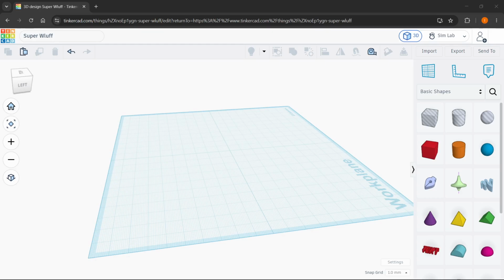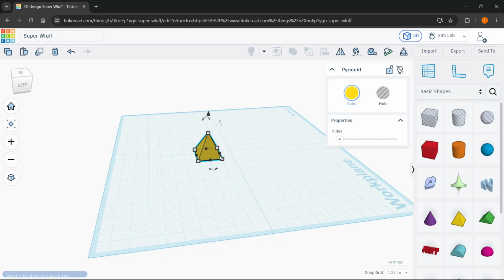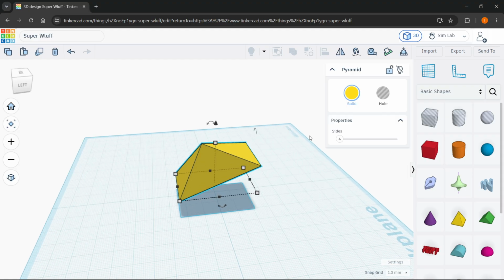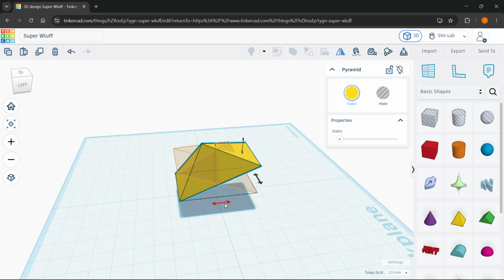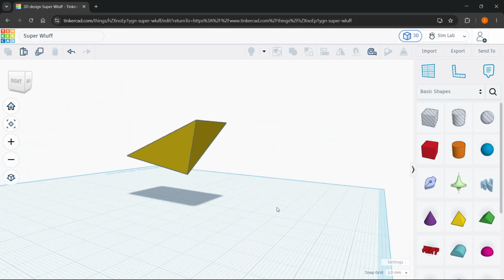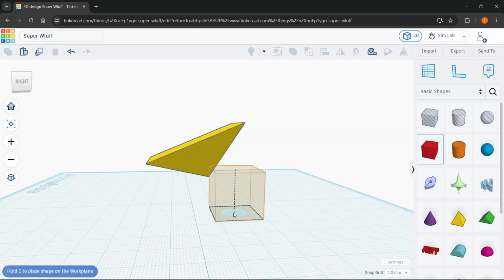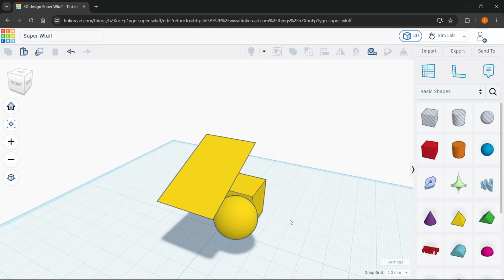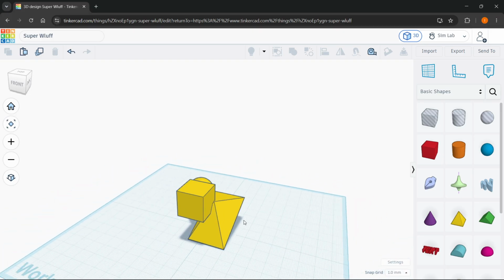How To MIRROR OBJECTS In Tinkercad (QUICK & EASY) 2026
In this video, I'll show you how to mirror objects in tinkercad. This is a full guide on how to create symmetrical designs by mirroring your models in tinkercad in 2026. In case you've been trying to achieve balanced designs with your tinkercad projects, this is the video you need to see!